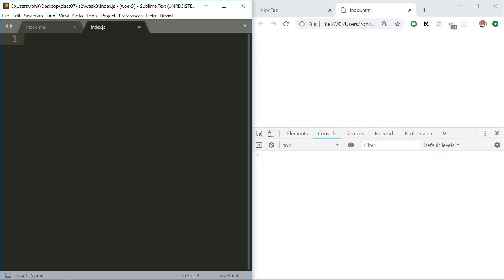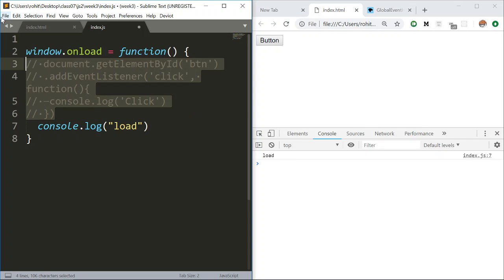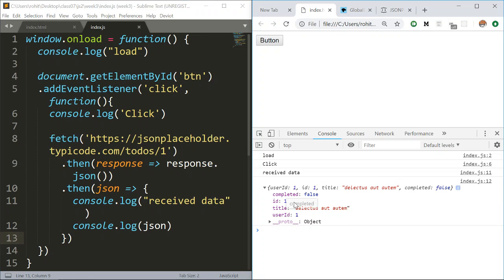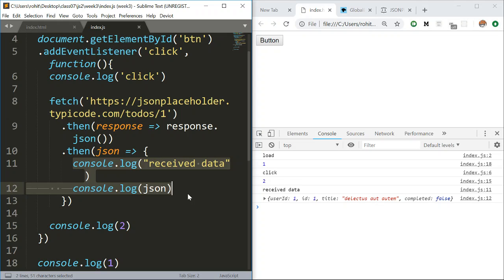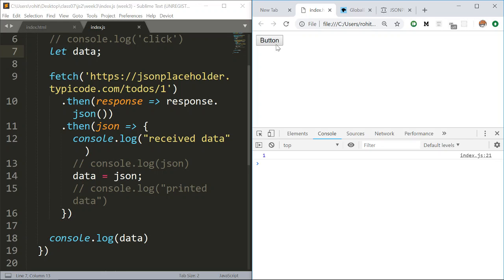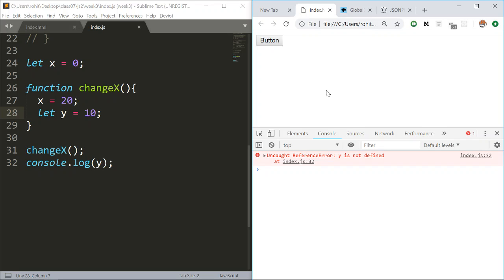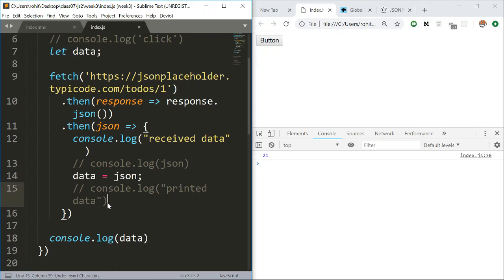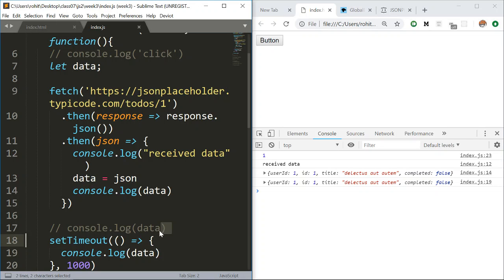Class07 - JS 2 - week 3 pt 1